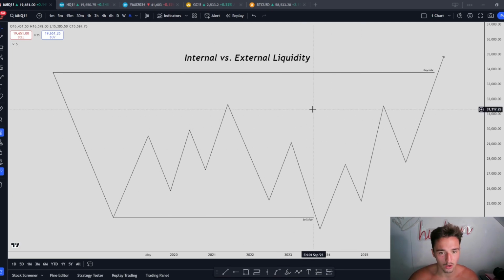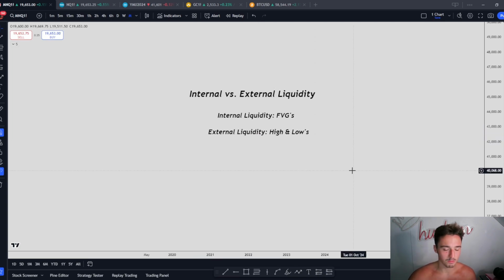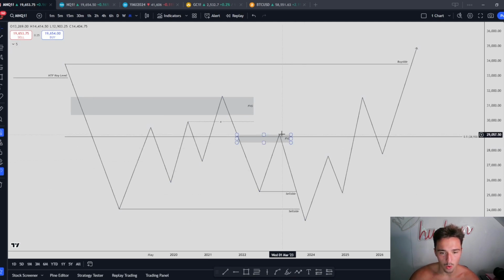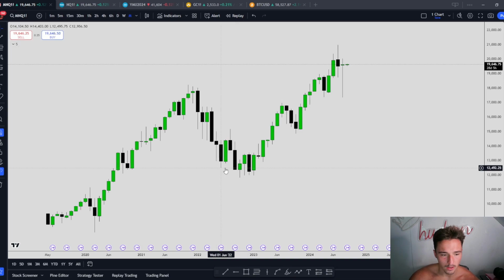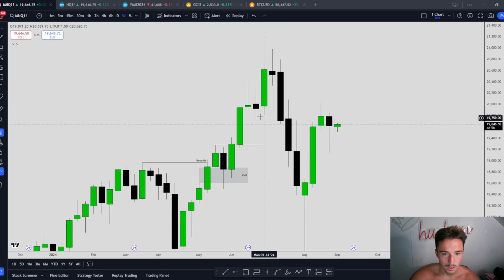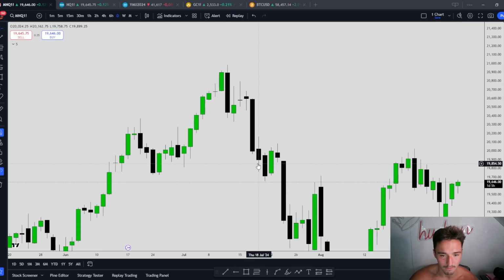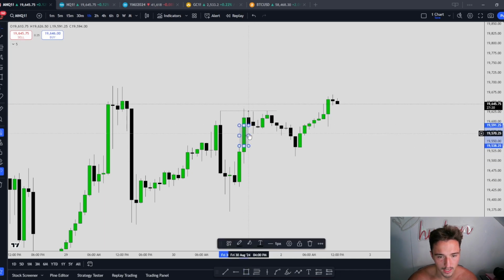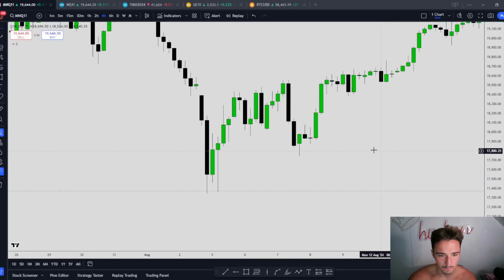Episode 2: Internal Vs External Liquidity Explained - ICT Concepts